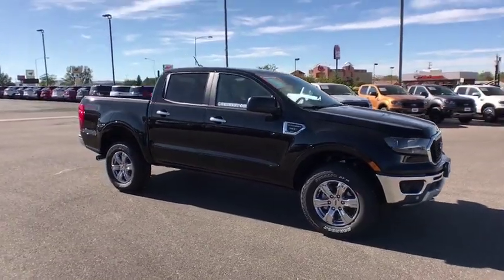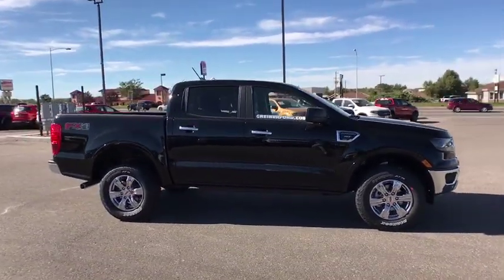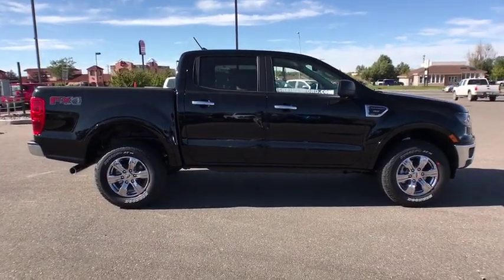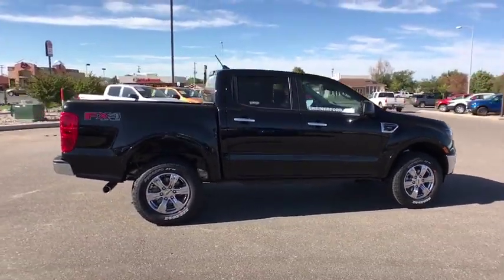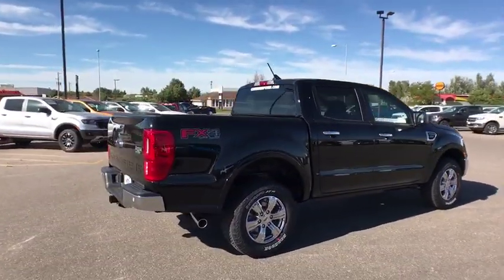2019 Ford Ranger Casper, Powell, Cheyenne, Douglas, Sheridan, WY KLA87205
New 2019 Ford Ranger available in Casper, Wyoming at Lithia Ford Casper. Servicing the Powell, Cheyenne, Douglas, Sheridan, WY area.
2019 Ford Ranger XLT 4WD SuperCrew 5 Box - Stock#: KLA87205 - VIN#: 1FTER4FH9KLA87205

Shadow Black exterior and Medium Stone interior XLT trim. 4x4 Turbo Back-Up Camera WiFi Hotspot Remote Engine Start Tow Hitch TRAILER TOW PACKAGE SYNC 3 EQUIPMENT GROUP 301A MID ENGINE: 2.3L ECOBOOST. CLICK NOW! KEY FEATURES INCLUDE: Back-Up Camera Remote Engine Start WiFi Hotspot. OPTION PACKAGES: FX4 OFF-ROAD PACKAGE exposed steel bash plate and remove front air dam Tires: 17 Off-Road OWL Terrain Management System Trail Control Electronic-Locking Rear Differential Off-Road Screen in Cluster Off-Road Tuned Suspension Exposed Front Tow Hooks 4x4 FX4 Off-Road Bodyside Decal Skid Plates fuel tank transfer case and front differential SYNC 3 enhanced voice recognition communications and entertainment system 8 LCD touchscreen in center stack w/swiping and pinch-to-zoom capabilities pinch-to-zoom capability included w/available voice-activated touchscreen navigation system AppLink Apple Car-Play and Android Auto 911 Assist and 2 smart charging USB ports Note: SYNC AppLink lets you control some of your favorite compatible mobile apps w/your voice It is compatible w/select smartphone platforms Commands may vary by phone and AppLink software Dual-Zone Electronic Automatic Temperature Control EQUIPMENT GROUP 301A MID SiriusXM Satellite Radio a 6-month prepaid subscription 4x4 Privacy Glass Keyless Entry Child Safety Locks Electronic Stability Control Bucket Seats Brake Assist. OUR OFFERINGS: The main goal here at Greiner Ford of Casper is to ensure you have a successful and enjoyable car-buying experience. Whether you are searching for a new or used vehicle or need quality auto repair parts or auto financing our dealership is ready to assist drivers in the Riverton WY Gillette and Sheridan areas with all of the above! Price does not include title license or $399 dealer doc fee. Only equipment basic to each model is listed. Call or email for complete specific vehicle information.